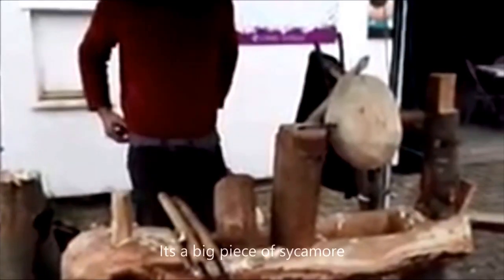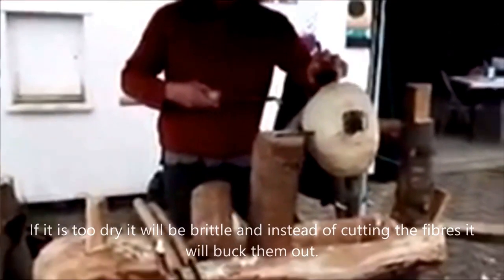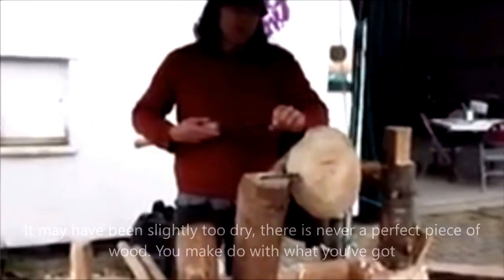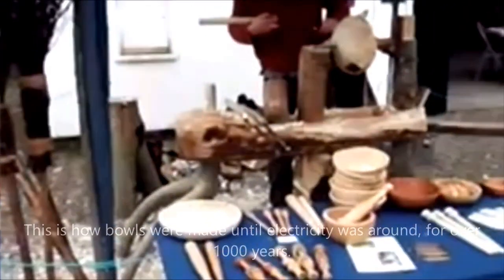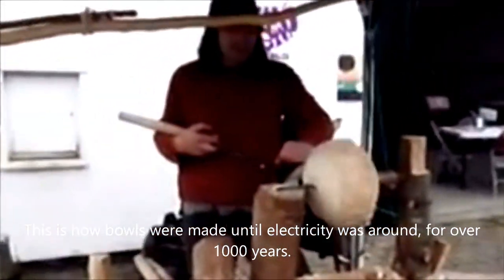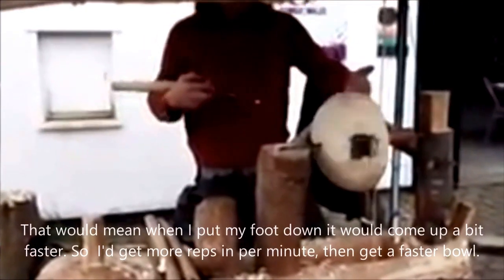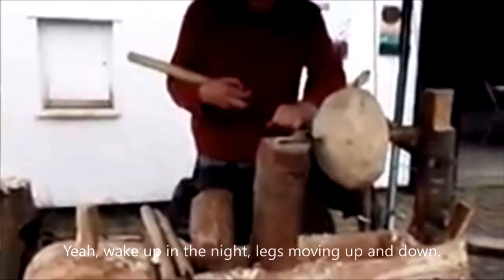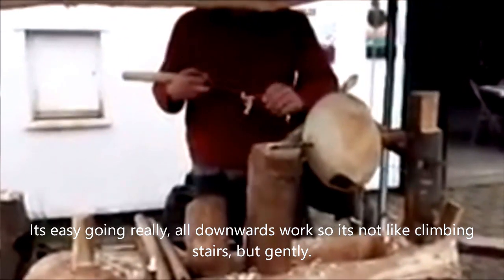Bowl Bodging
Gareth Irwin of Penpont Green Woodwork demonstrates the traditional Rural Skill of bowl bodging at The Big Skill Craft Tent.

Penpont Estate is situated in the heart of the Brecon Beacons National Park. It was the venue for the first 2 Big Skill festivals. The Estate offers camping and accommodation as well as growing organic vegetables and fruit on site.

You can find out more about Gareth and his wood green wood working products on Twitter @Welshwoodturner